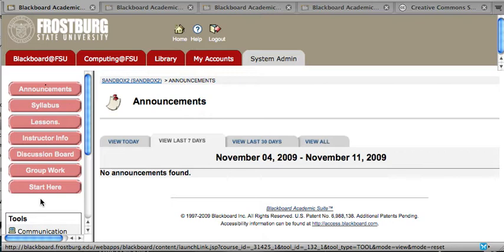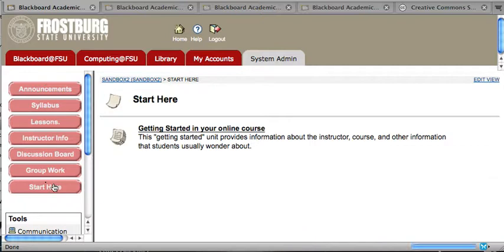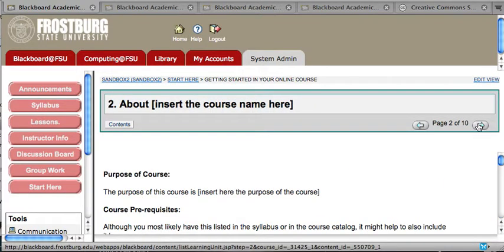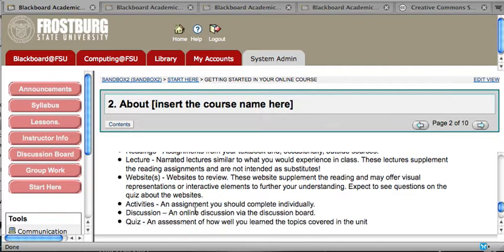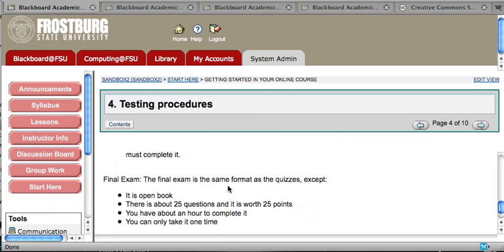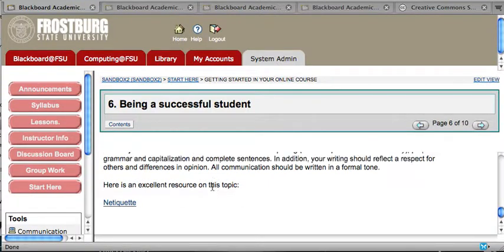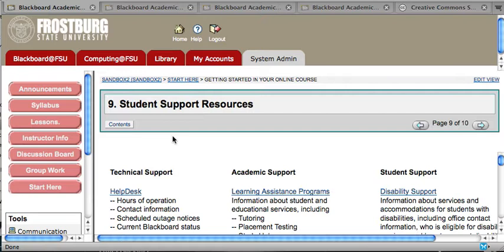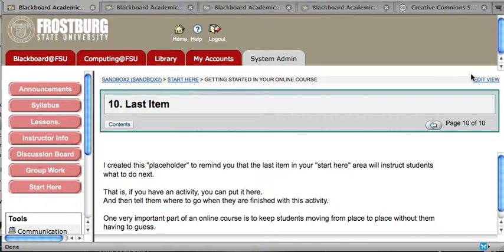Bb Start Here Why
This tutorials describes various elements of the "start here" zip file we provided.